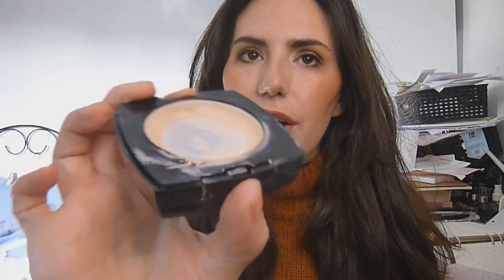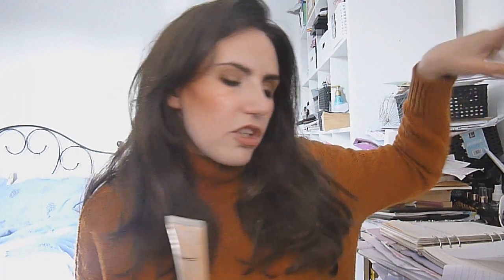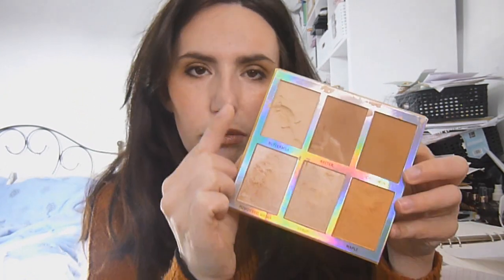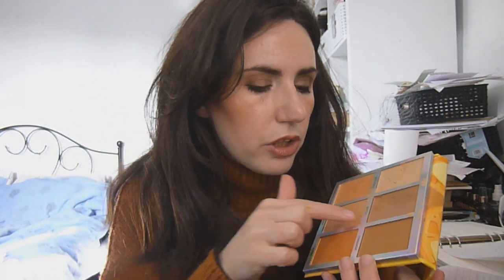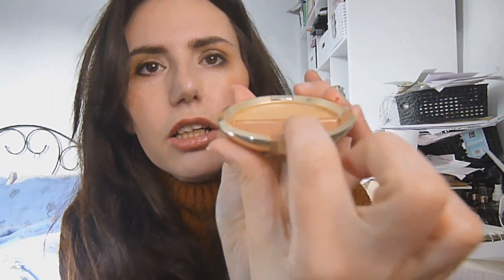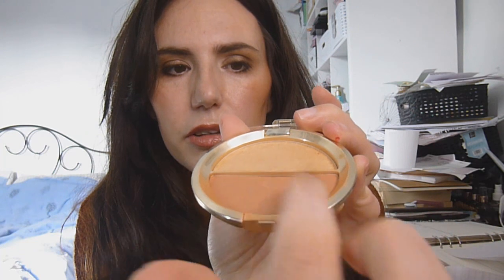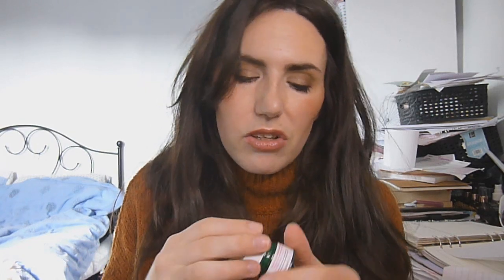Makeup Use Up | Intro | Project Pan 2024